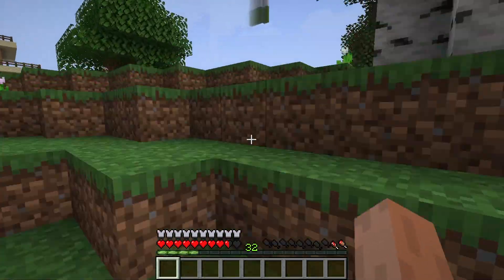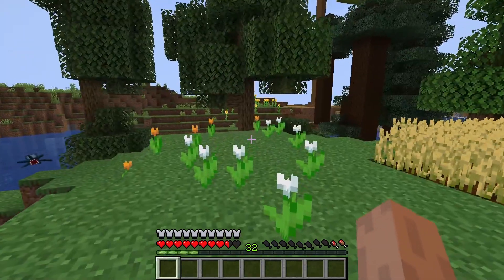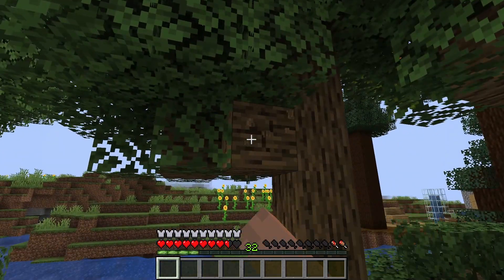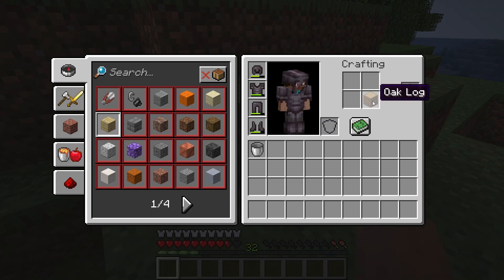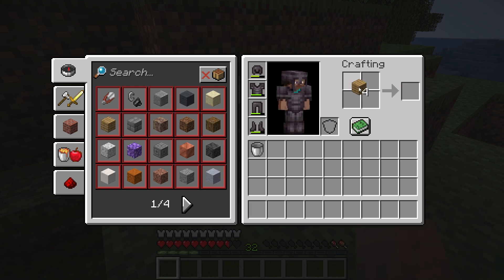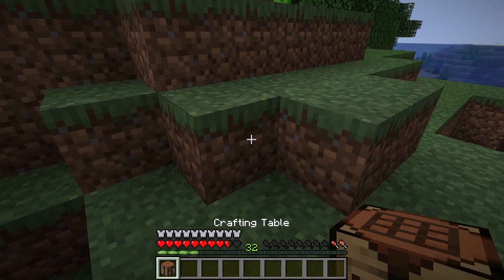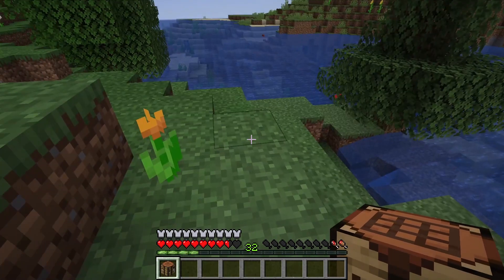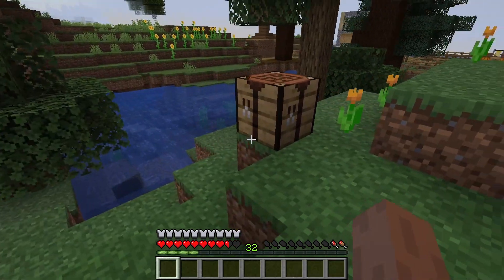How to make a Crafting Table in Minecraft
How to make a crafting table in Minecraft | Minecraft Tutorial for beginners